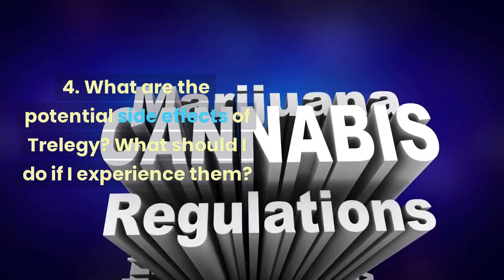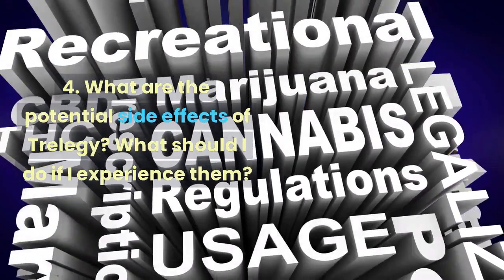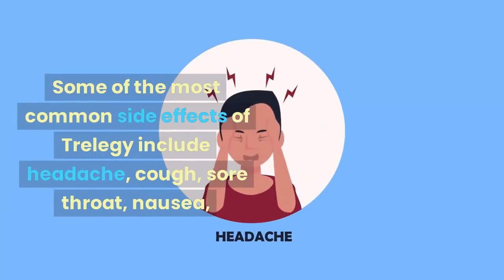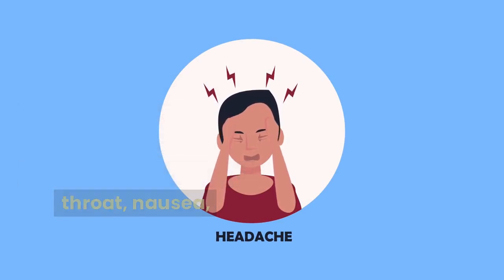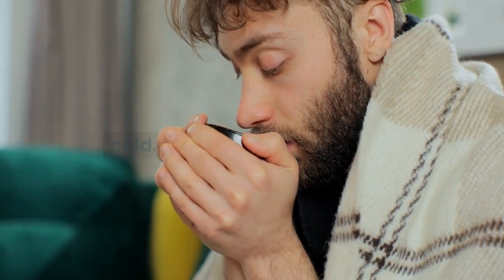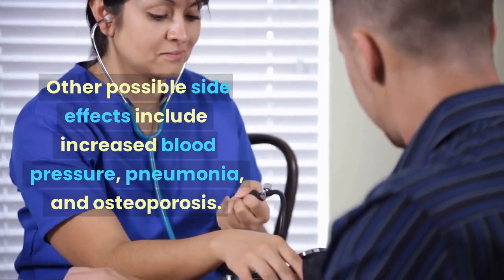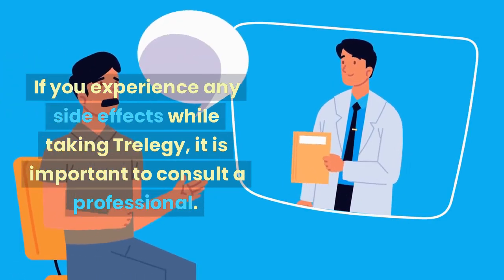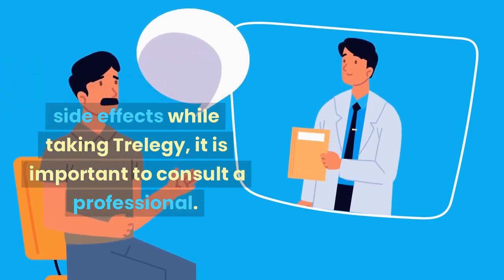Trelegy inhaler - what you need to know before you use this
Welcome to this video about Trelegy Inhaler. Trelegy is a medication used to treat chronic obstructive pulmonary disease (COPD), a condition that makes it difficult to breathe due to inflammation in the lungs. Trelegy combines three active ingredients, fluticasone furoate, umeclidinium, and vilanterol, which work together to improve lung function and reduce symptoms such as coughing, wheezing, and shortness of breath. In this video, we will take a closer look at how Trelegy works, its potential side effects, and how to use the inhaler properly. This is a must watch video before you start using the inhaler. We hope that this video will help you understand Trelegy Inhaler better and how it can benefit those with COPD.

Questions that will be answered:

1. What is COPD, and how does Trelegy help manage its symptoms?
2. How should I use Trelegy inhaler? What should I do if I miss a dose?
3. What lifestyle changes can I make to help manage my COPD symptoms in conjunction with using Trelegy?
4. What are the potential side effects of Trelegy? What should I do if I experience them?
5. Are there any other medications, supplements, or activities that could interact with Trelegy, and should I avoid them?
6. How do I know if my COPD symptoms are getting worse, and what should I do if I experience an exacerbation?
7. How frequently should I see my healthcare provider for check-ups and monitoring of my COPD symptoms and medication dosages?

If you are switching to trelegy inhaler from another inhaler or starting to use trelegy inhaler to treat your asthma or other COPD symptoms, and have surplus supplies (or have any diabetic supplies), don't let them go to waste!

It's a win/win: let's partner to help other uninsured folks.

We've been in business for many years and 5-star raving reviews

to get a free quote